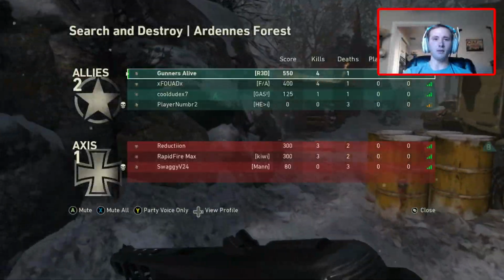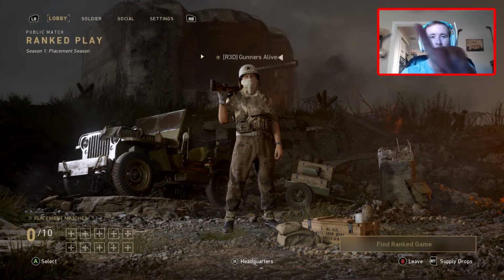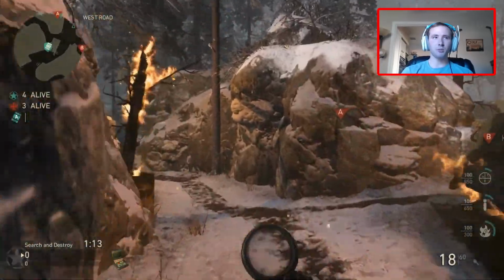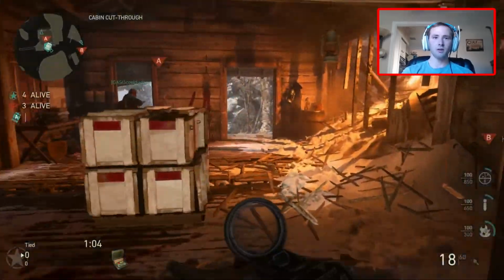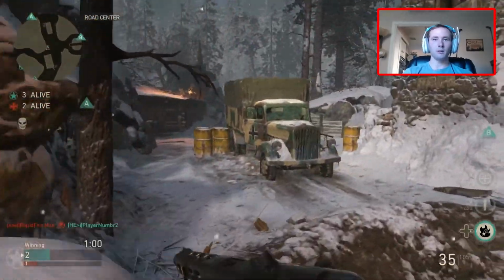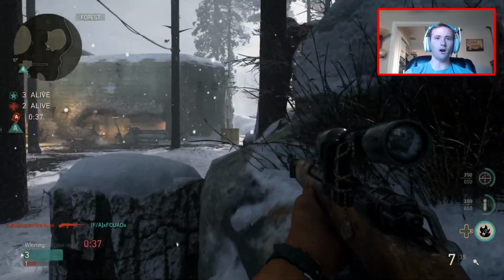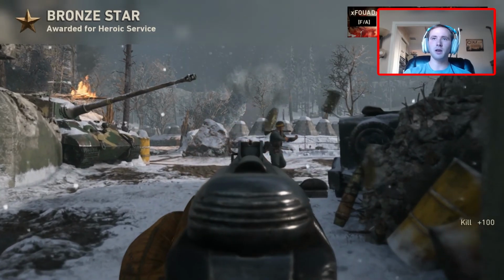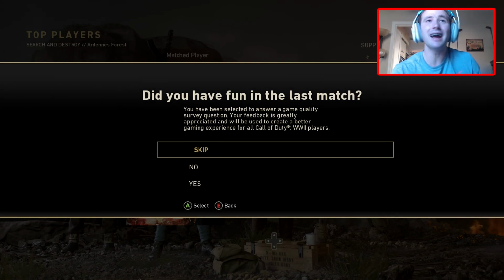DESTROYING NOOBS IN RANKED PLAY!! PPSH + SNIPER!! | GUNNERS ALIVE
MY INFORMATION

Add me as a friend: Gunners Alive#6681

MUSIC

Kyle Coglitore - Just Leave

INTRO